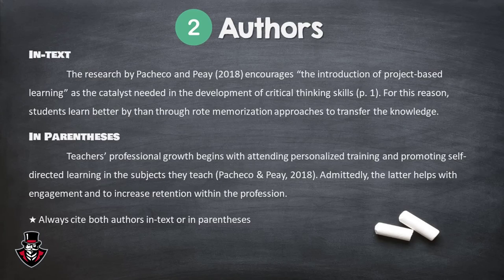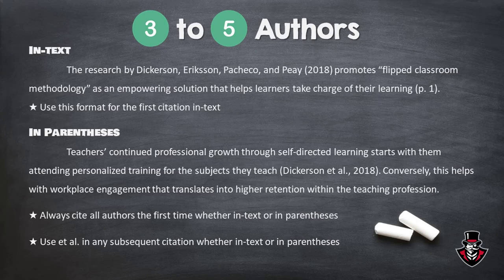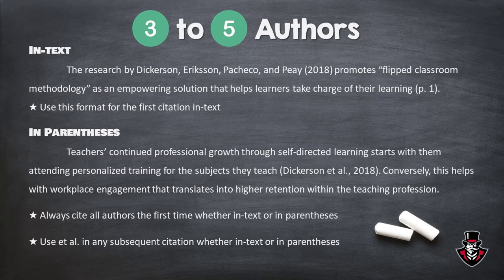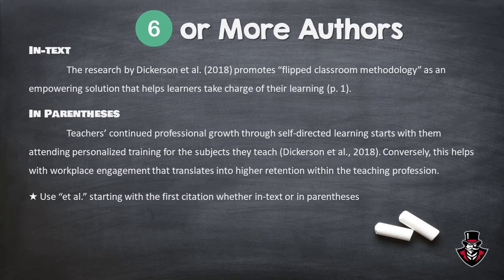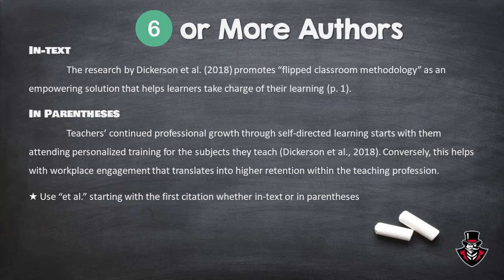Multiple Authors?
Basic concepts for working with multiple authors APA style